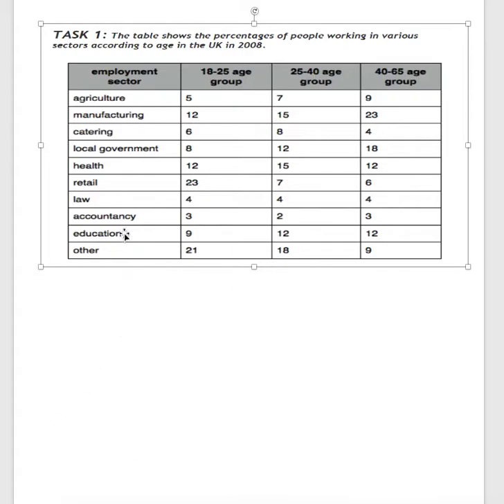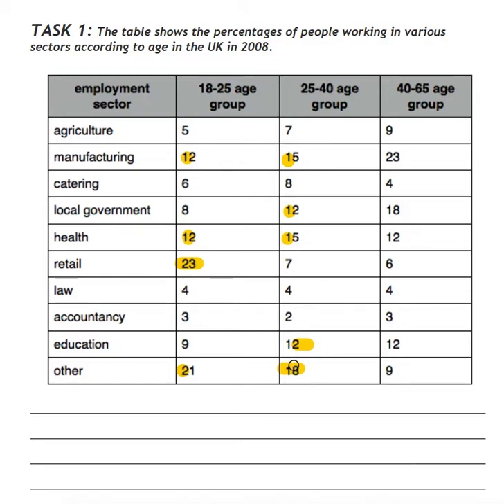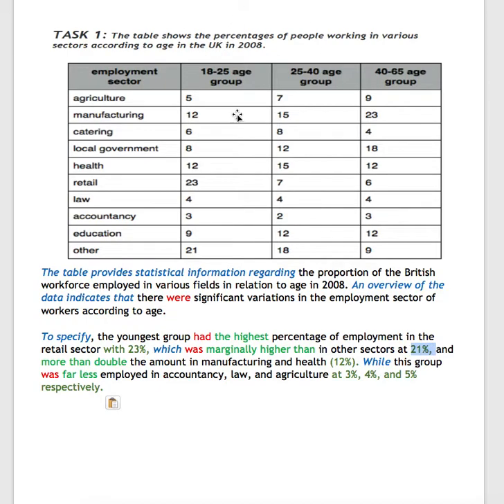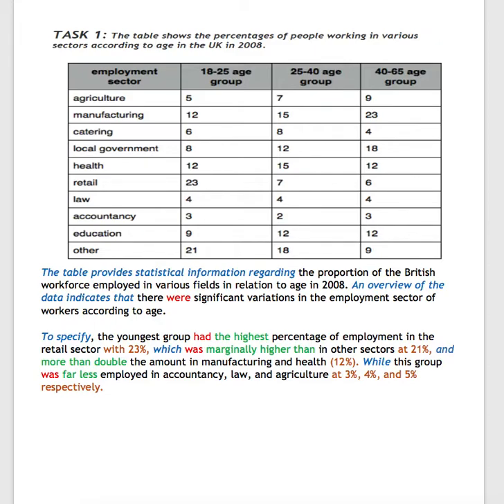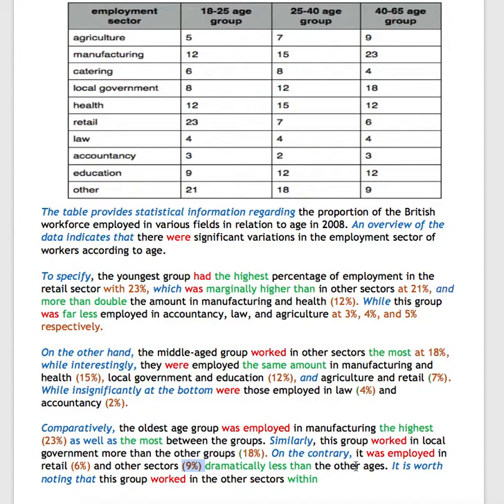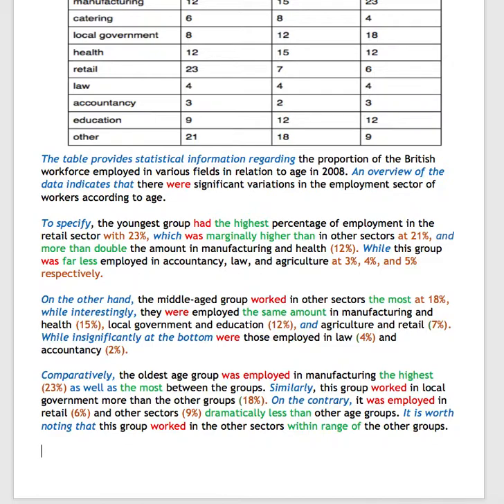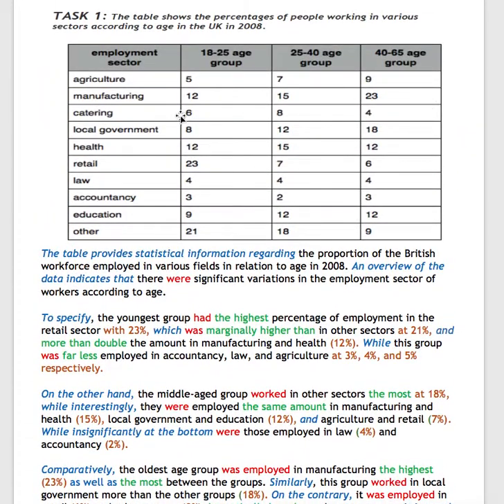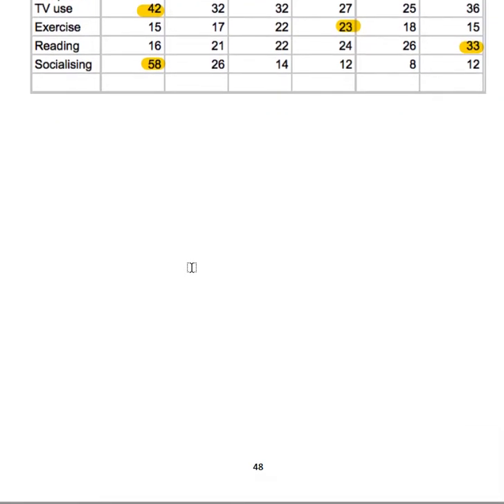IELTS TASK 1: Table Analysis